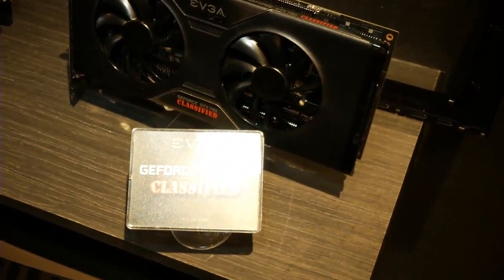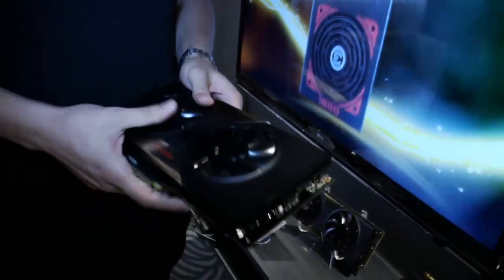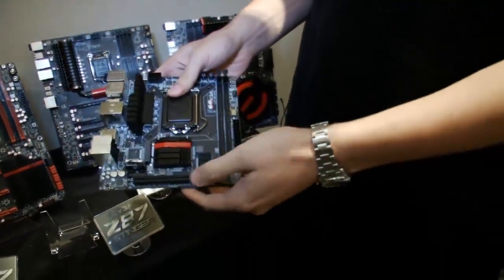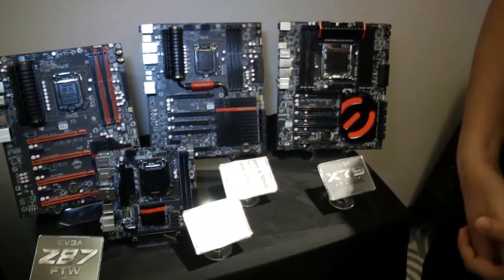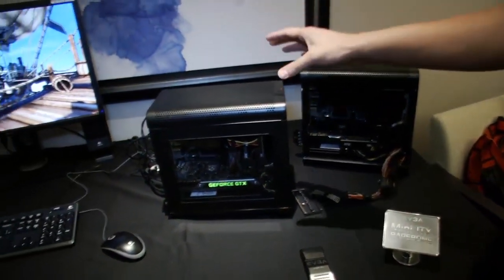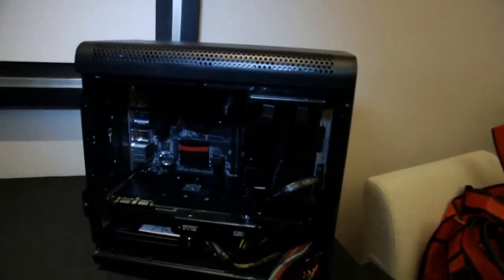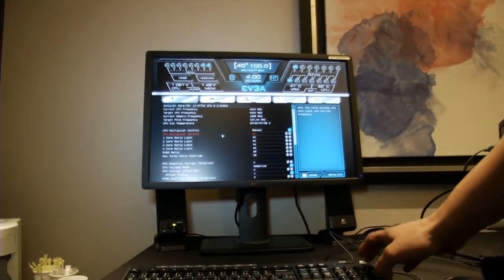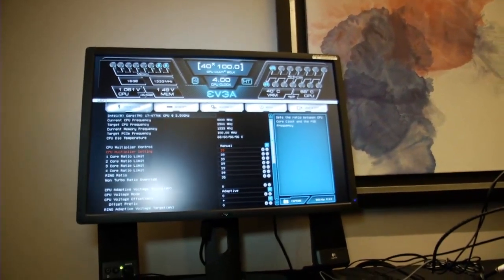EVGA | Video cards, Motherboards and new minibox cases | Overclock.net @ Computex 2013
EVGA Video cards, motherboards and a look at the mini-box chassis. A good look at the GUI BIOS as well.
I am not even going to try to explain this goodness.  Watch and throw your money at the screen.